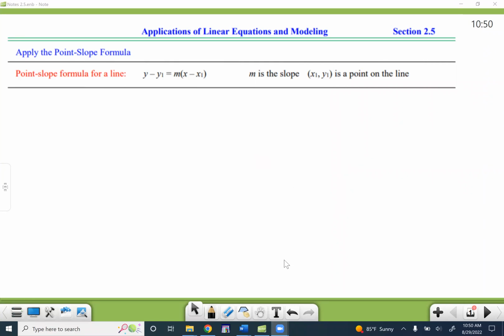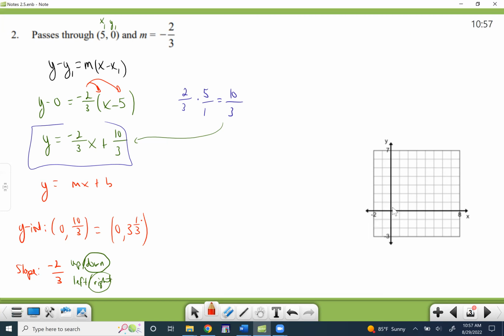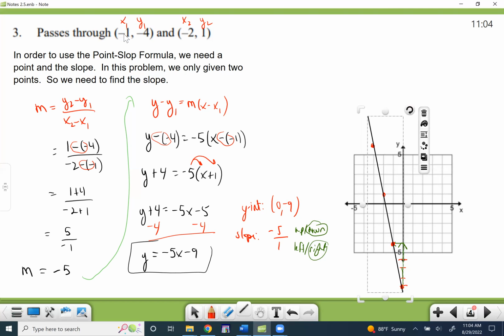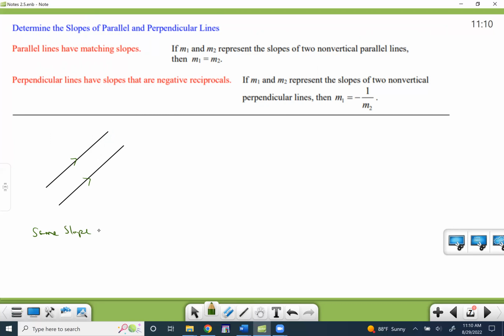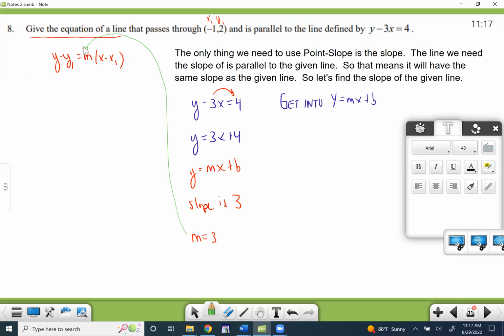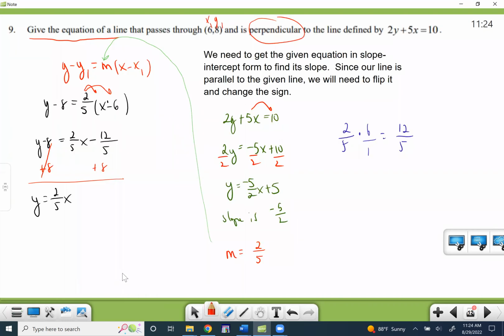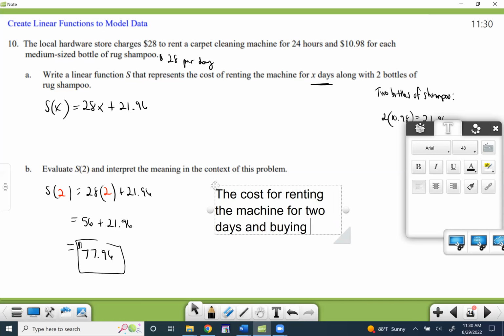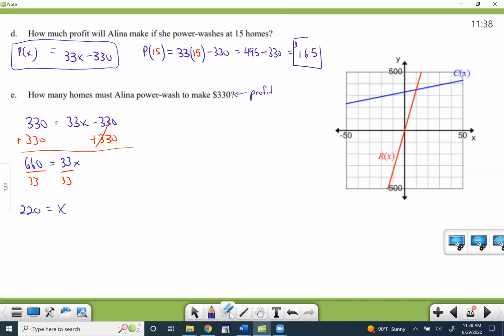Math 105 Section 2.5 Point-Slop and Parallel/Perpendicular Lines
This video corresponds to Section 2.5 in the text College Algebra 2nd Edition by Julie Miller.

In this video, we will discuss how to use the Point-Slope Formula.  We will also talk about the slopes of parallel and perpedicular lines.